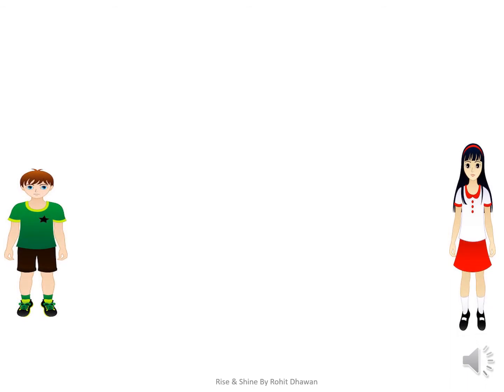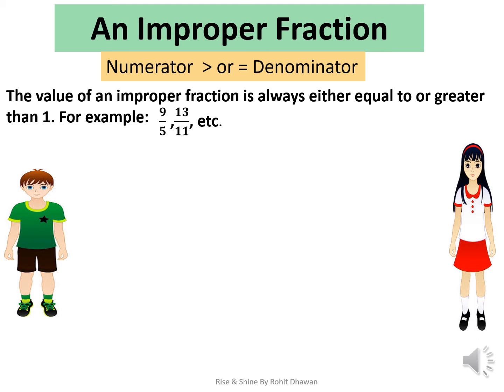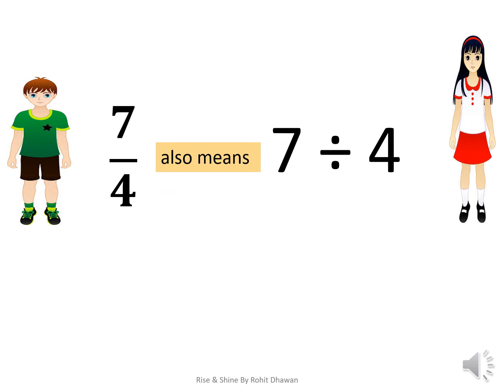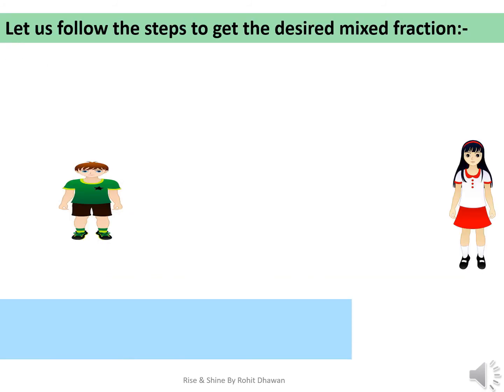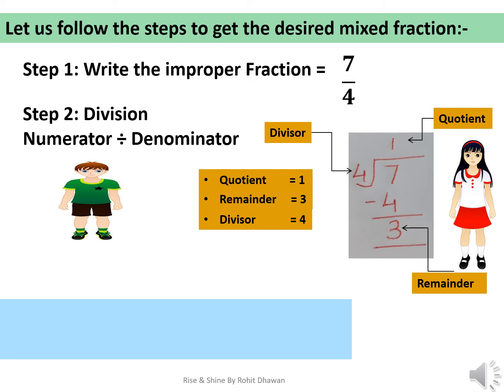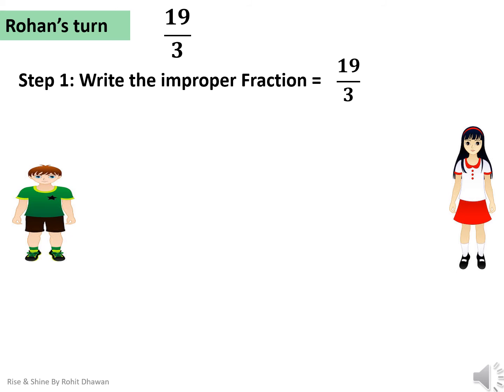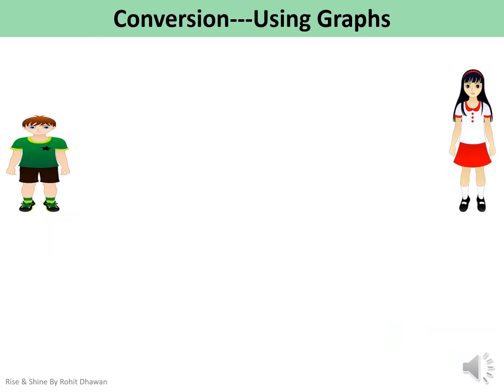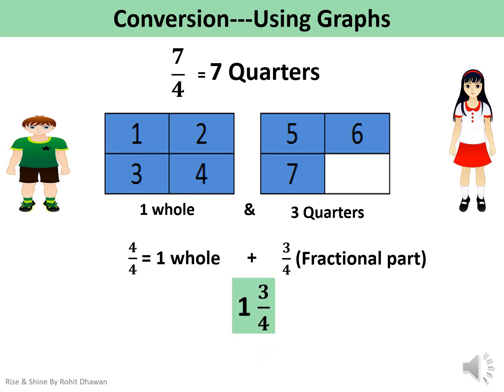Conversion of an Improper Fraction to a Mixed Fraction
How to Convert an Improper Fraction into a Mixed Fraction